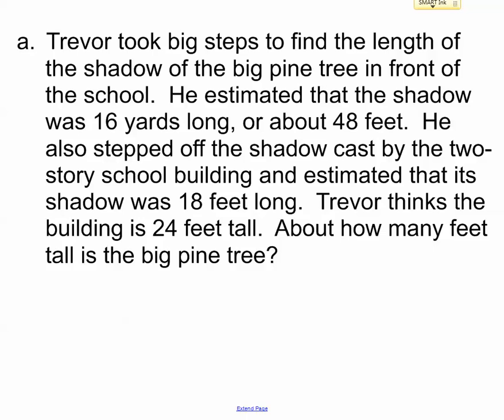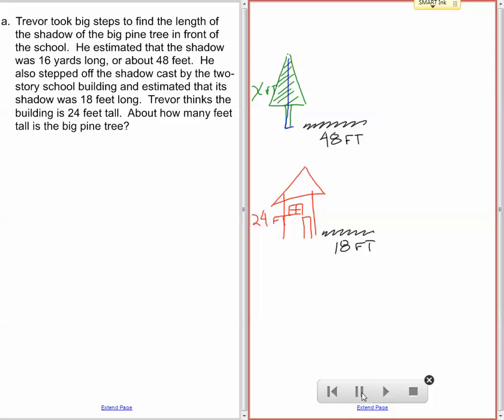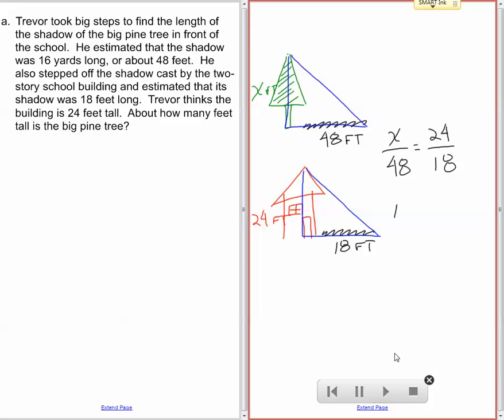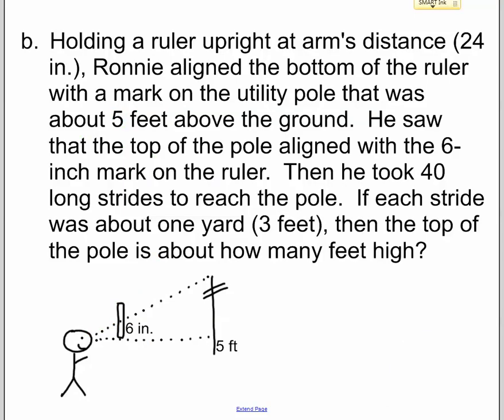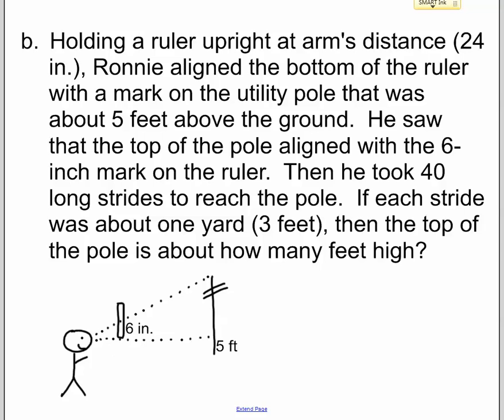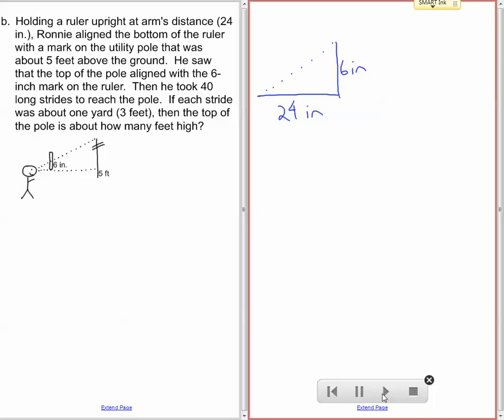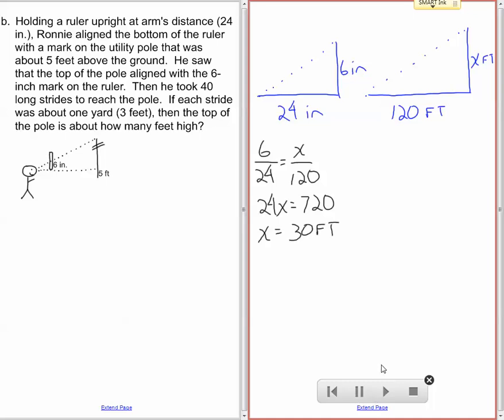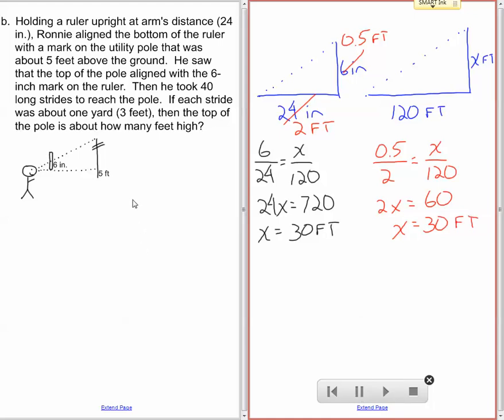Math 8: Lesson 65 (Applications Using Similar Triangles)